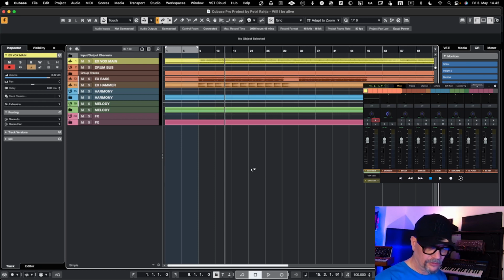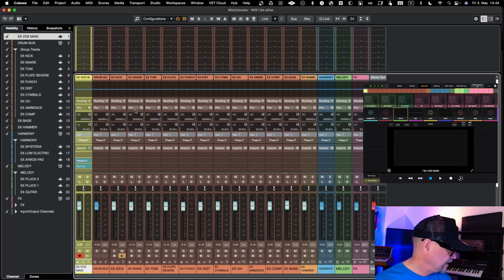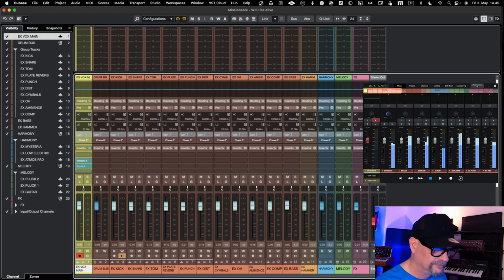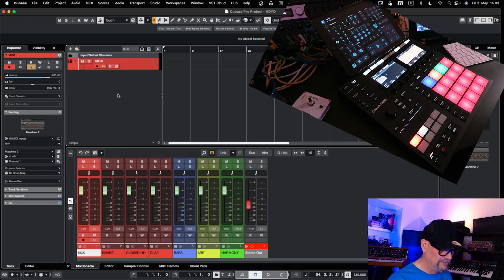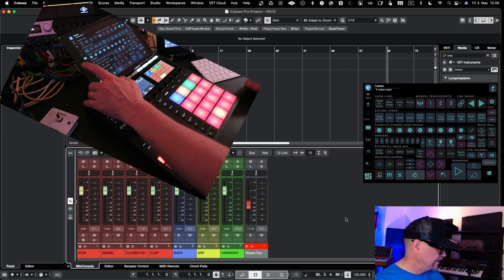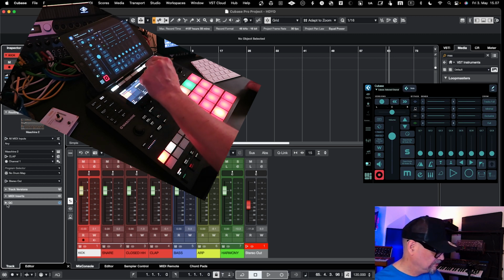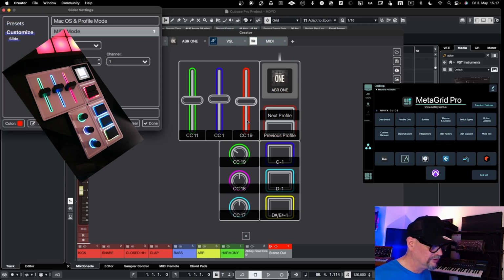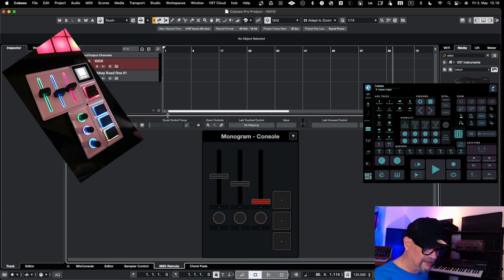Master Cubase: Advanced Controllers and Touchscreen Tips - PART I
Incorporating Advanced MIDI Controllers, iPad MIDI Devices, and Touchscreens into Your Cubase Workflow

Incorporating advanced MIDI controllers, iPad MIDI devices, and touchscreens into your Digital Audio Workstation (DAW) workflow can significantly enhance both the creative process and the efficiency of music production.

 Here's how you can make the most out of these tools:

00:00 General introduction
00:19 Advanced MIDI Controller - Avid Control
03:35 Advanced MIDI Controller - NI MASCHINE
06:07 Advanced Controller - Metagrid PRO
09:26 Advanced MIDI Controller - Monogram
13:21 Closing words ... Topic Continues in the next video (Subscribe)

Advanced MIDI Controllers / Advanced Controllers

- Expression and Control: Advanced MIDI controllers offer a wide range of expressive capabilities and can be mapped to control various parameters within your DAW, including knobs, faders, pads, and touch strips for volume, pan, effects, and synthesizer parameters, providing a tactile and intuitive interaction.

- High Precision: Many controllers feature high-precision controls and aftertouch, allowing for nuanced performances and recordings, especially useful for expressive instruments.

- Customization: Controllers with deep customization options allow you to tailor the device’s response to your workflow, improving efficiency and creativity.

iPad MIDI Devices and Apps

- Touchscreen Interfaces: iPads can be used as MIDI controllers with apps that emulate mixing desks, synthesizers, drum pads, and more, offering an intuitive way to manipulate sounds and parameters.

- Wireless Connectivity: iPads connect wirelessly to your DAW via MIDI over Bluetooth or Wi-Fi, offering flexibility and the ability to control your DAW from anywhere in the room.

- Versatility: A wide range of apps can turn your iPad into any type of MIDI controller, from keyboard and drum pads to sequencers and arpeggiators, making it invaluable for studio and live performance settings.

Integrating These Tools into Your Workflow

- Mapping and Customization: Dedicate time to map controls and customize settings to your workflow. Flexible mapping options in many DAWs and devices can greatly increase efficiency.

- Experimentation: Experiment with different configurations to find what works best for your style and needs, even if unconventional.

- Training and Practice: Invest time in learning the capabilities of your devices and apps to fully unlock their potential, akin to learning an instrument.

- Hybrid Setup: Consider how these tools can complement your existing setup, such as using a traditional keyboard controller alongside an iPad running a synth app for a wide range of sounds and expressive capabilities.

By embracing advanced MIDI controllers, iPad MIDI devices, and touchscreens, you unlock new creative possibilities, streamline your workflow, and make the music production process more interactive and enjoyable.